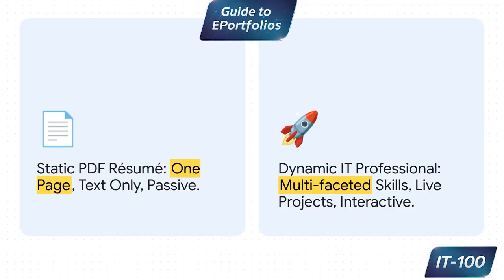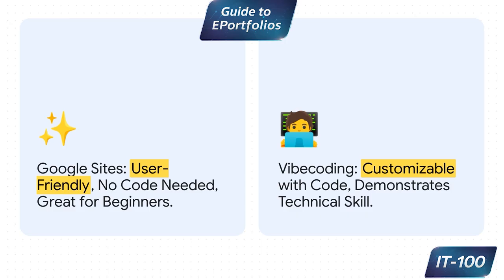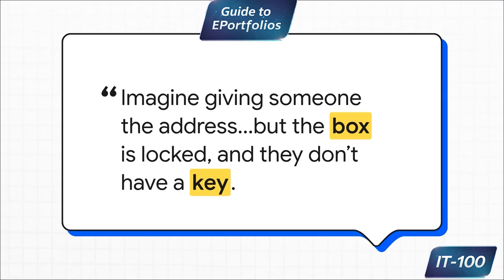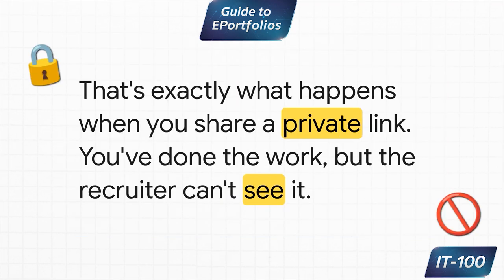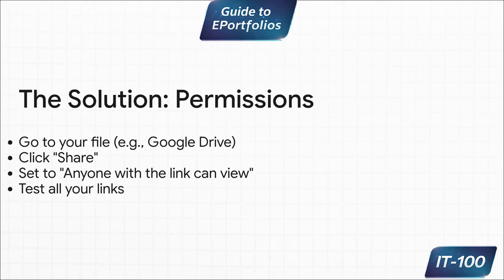ePortfolio Guide IT Majors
guide to ePortfolios